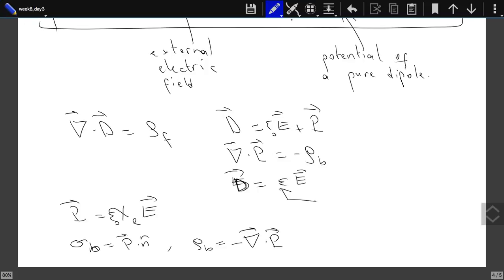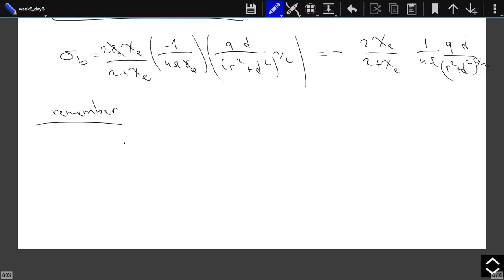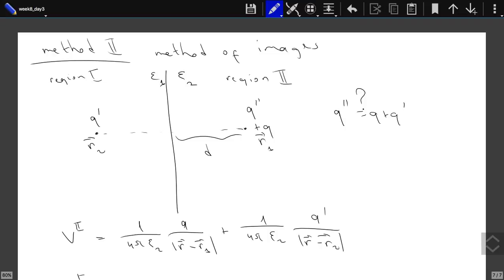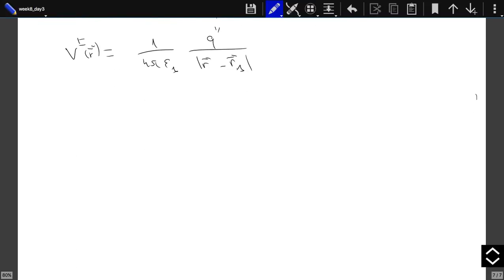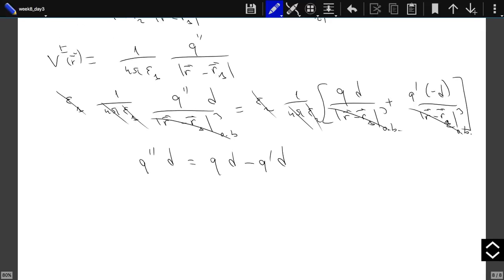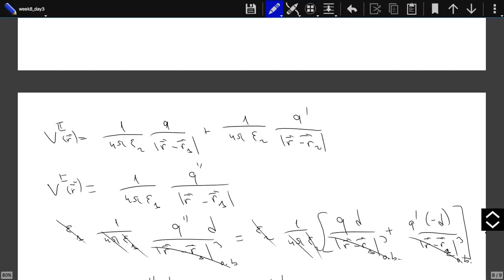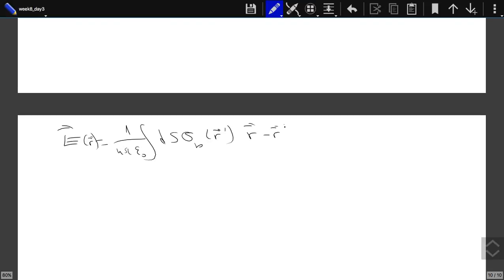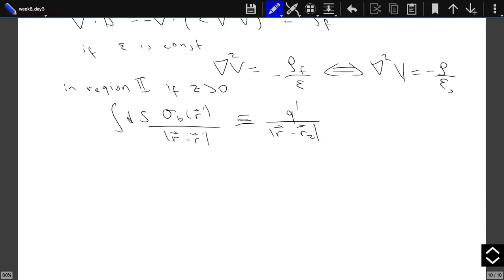20161 Phys331 Week8 Day3 Hour2